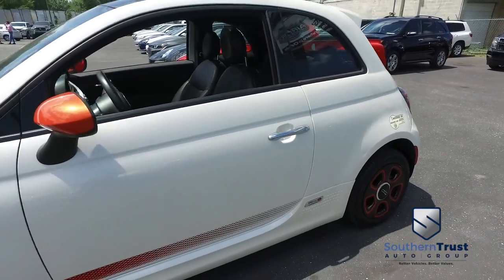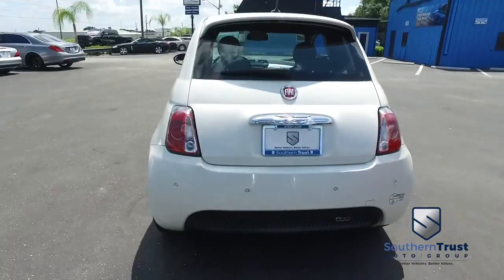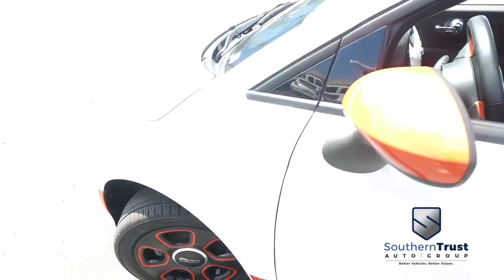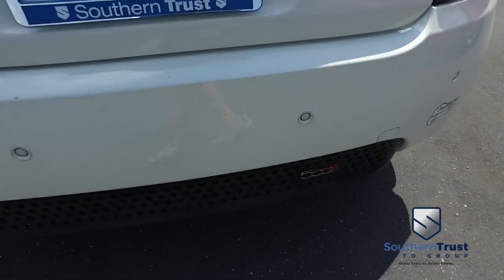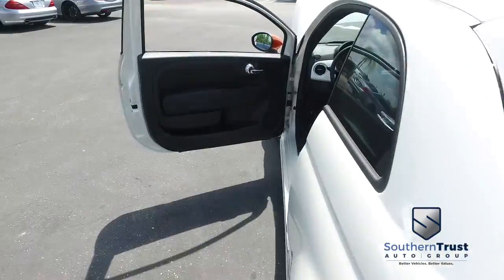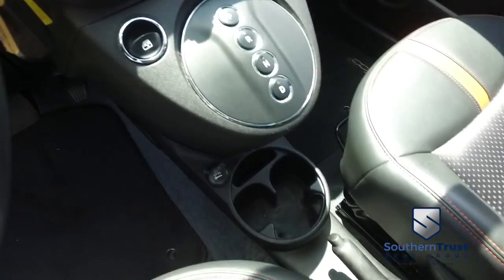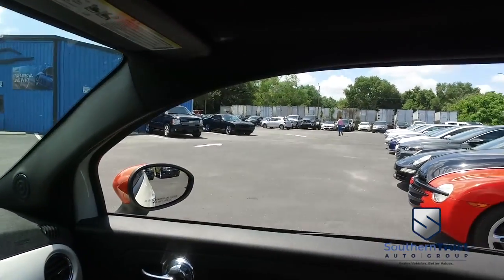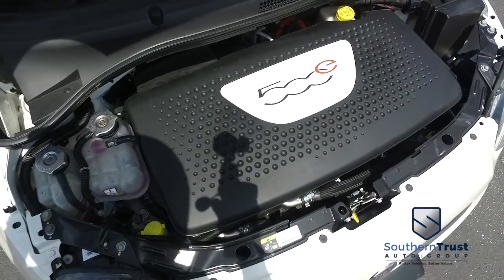Fiat 500 e southern trust